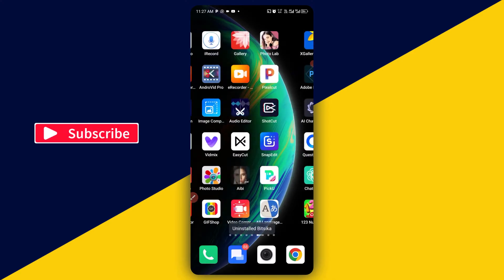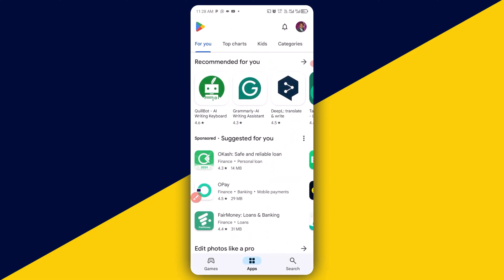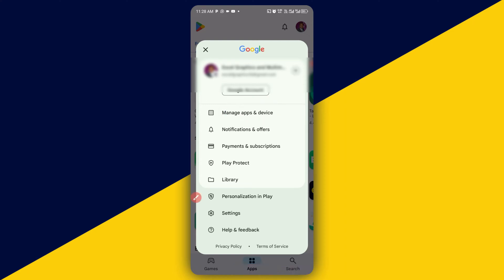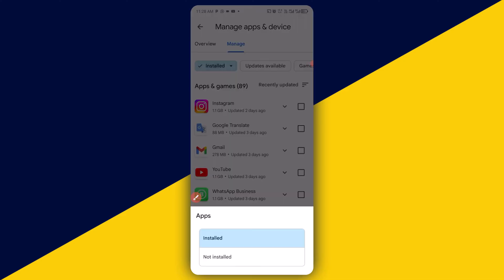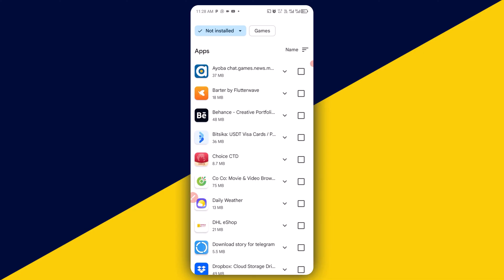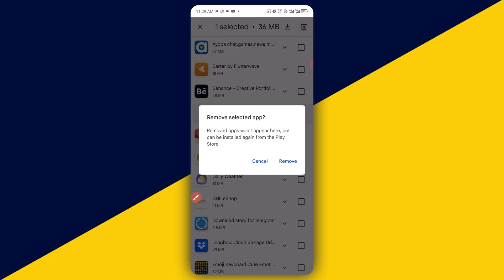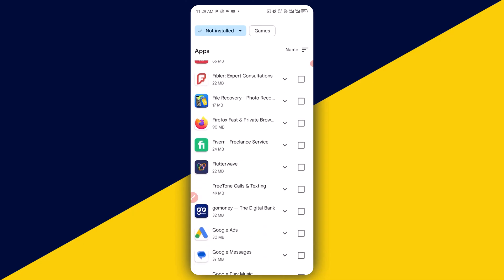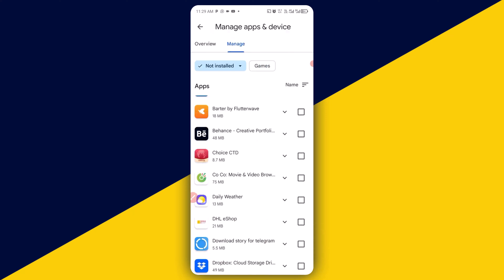How to Permanently Delete & Uninstall Apps on Android Phone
In this video, we'll guide you through the step-by-step process of permanently deleting and uninstalling apps on your Android phone. Whether you're looking to free up space, remove unused apps, or simply clean up your device, we've got you covered.

Additional Tips:
- Learn how to clear app data and cache for a thorough cleanup.
- Understand the difference between uninstalling and disabling apps.
- Discover how to manage app permissions and settings for better performance.

Why This is Important:
Keeping your Android phone clutter-free not only improves its performance but also enhances your overall user experience. By following these simple steps, you can ensure your device runs smoothly and efficiently.